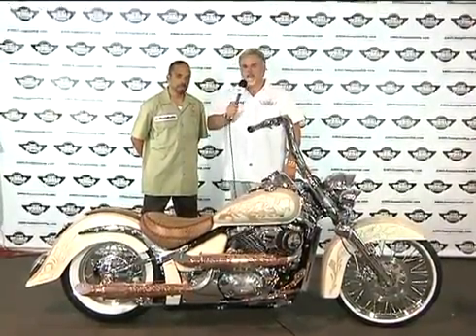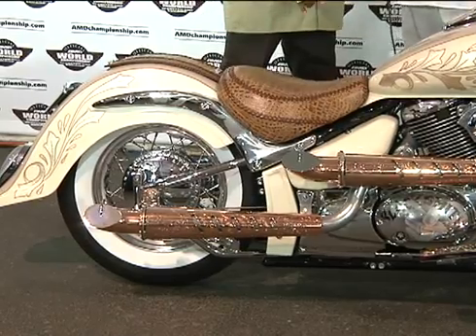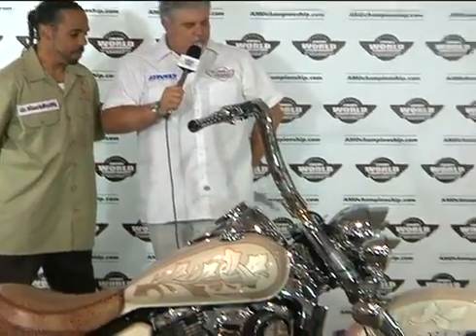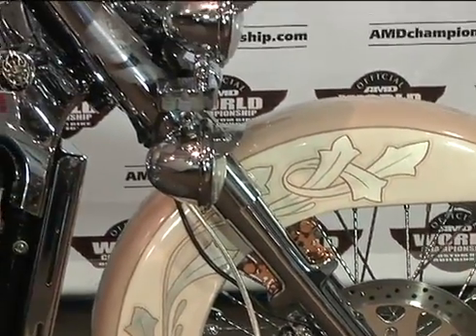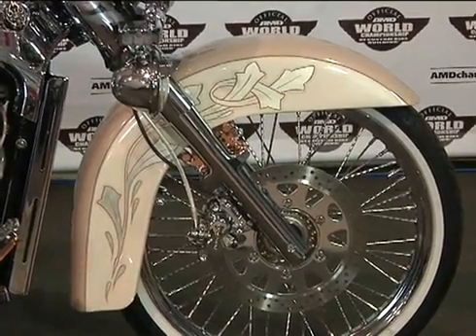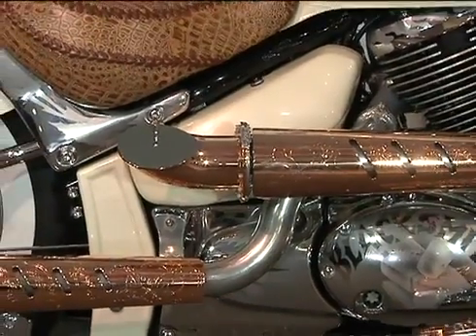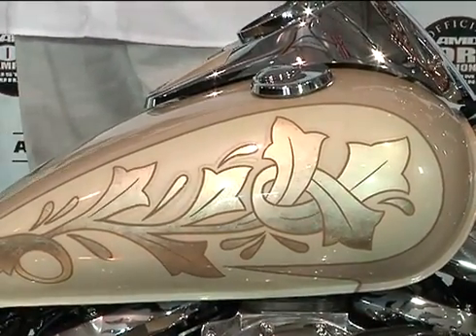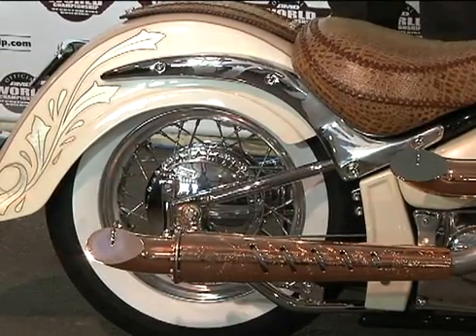AMD World championship Blacksmith El Patron Cholo Suzuki Volusia C50 w/designer H Gio Giovanni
AMD World championship interview with El Patron Suzuki Volusia/C50 Cholo style cruiser w/Nitrous Big Boar air ride, and our series of one-off components w/Senior Designer H Gio Giovanni of Blacksmith Motoring Co.visit us